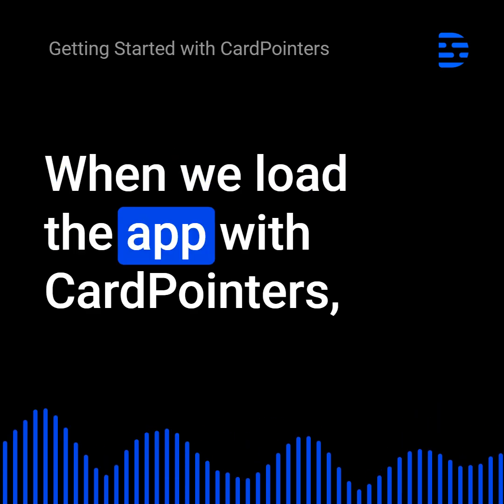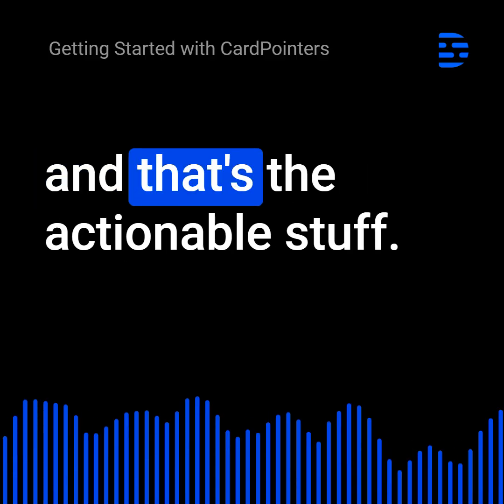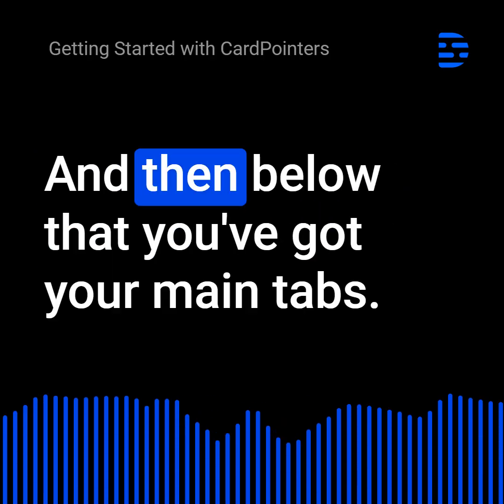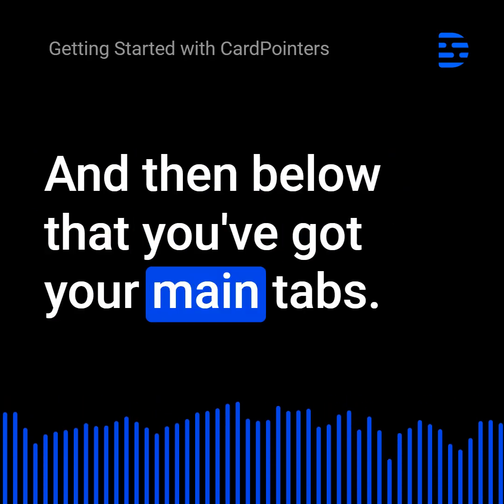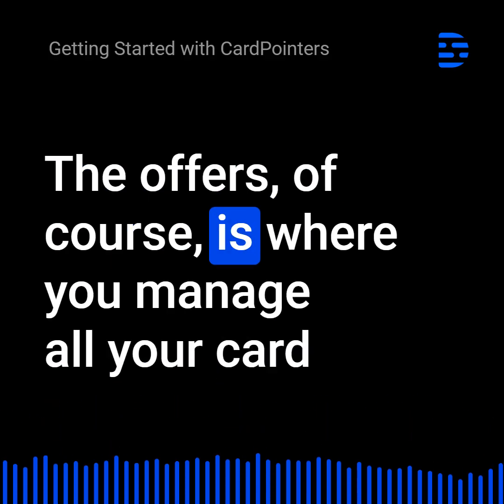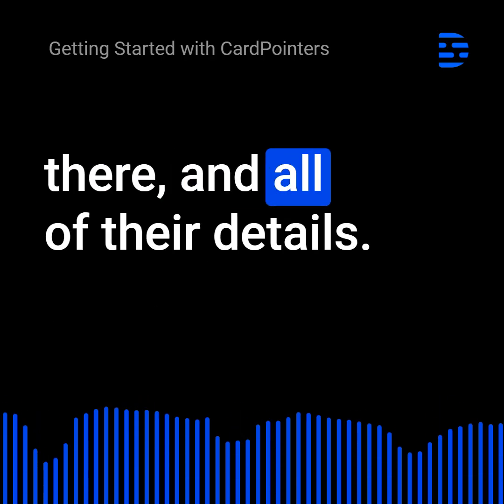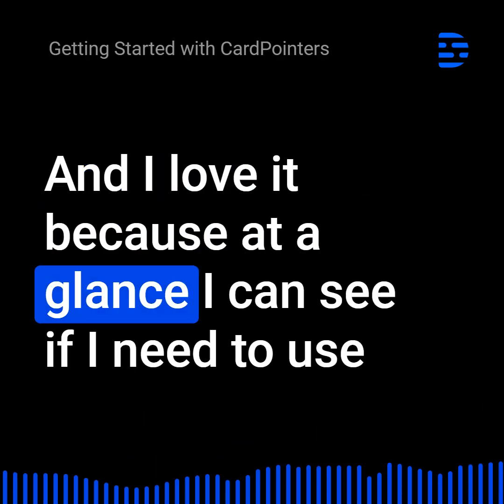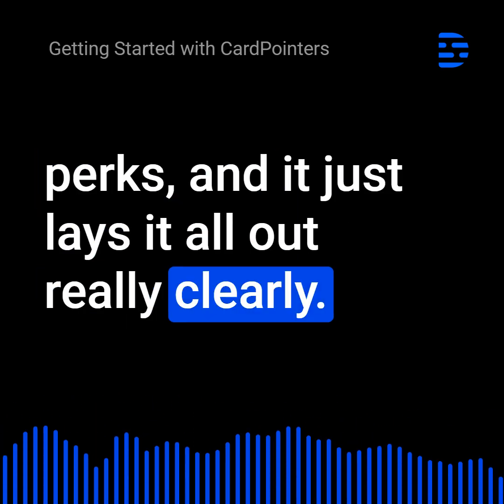Getting Started with CardPointers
The following is a clip from a recent full episode:

Unlock CardPointers (v7): Bigger Rewards, Smarter Travel — with Brooke

Justin Vacula sits down with Brooke, founder of CardPointers, to unpack how the app + browser extension help you auto-activate offers, pick the right card at checkout, and stack perks—so you keep more cash and travel better for less.

How CardPointers (v7) automatically maximizes rewards

Best ways to use the browser extension (in-store & online)

Building a credit card strategy

New features, roadmap teasers, and real user wins

Listener perk: exclusive CardPointers discount (link below)

The Hurdy Gurdy Travel Podcast helps you make money, save money, and travel well using points, miles, and casino/gambling opportunities.

👉 …and many other podcast platforms worldwide! 🌍🎧

👉 Visit the Support Tab on my website to contribute via SubscribeStar

CardPointers helps you activate card-linked offers and take advantage of other powerful credit card features.

✨ One-on-one calls with me

✨ Advance notice of upcoming podcast guests (submit your questions!)

✨ A custom podcast episode recorded just for you 🎙️💬

✨ Bonus content 🎁

✨ Thank You for Listening & Supporting the Hurdy Gurdy Travel Podcast!